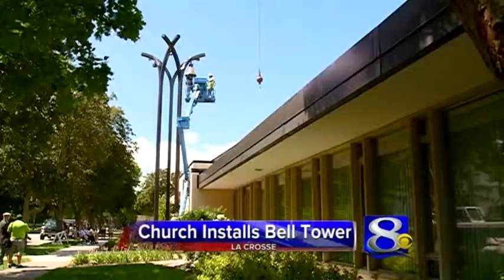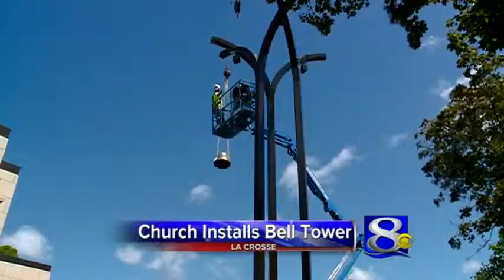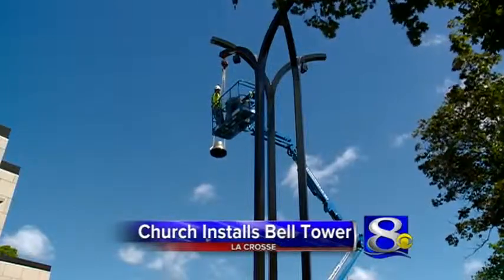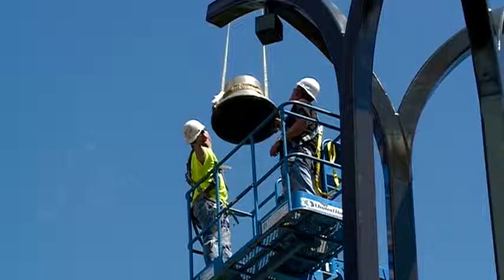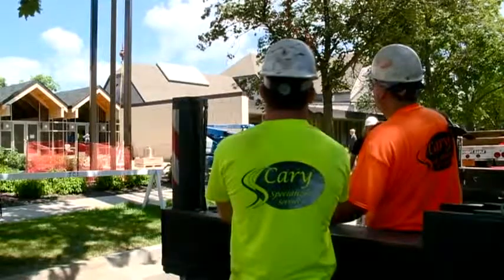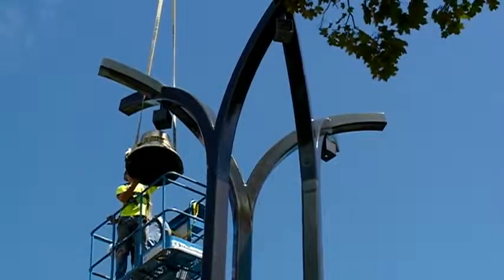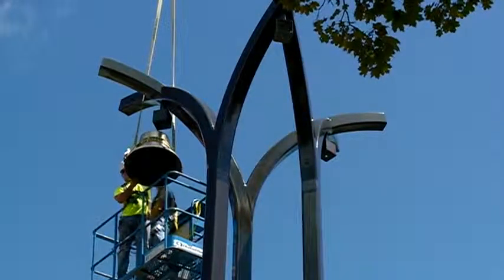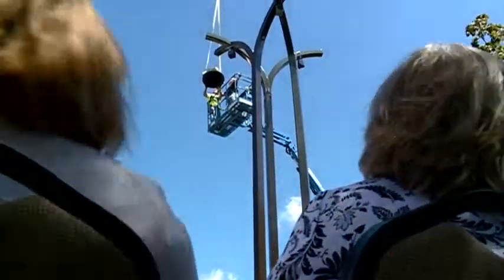Church Installs Bell Tower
An area church is putting the final touches on a nearly 3-and-a-half million dollar remodeling project.